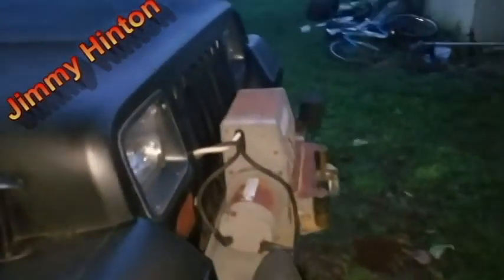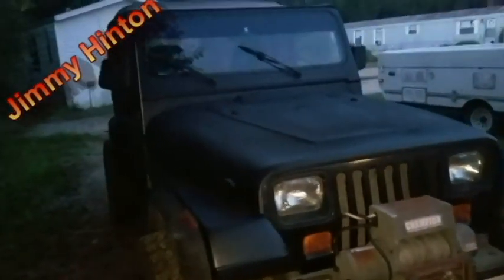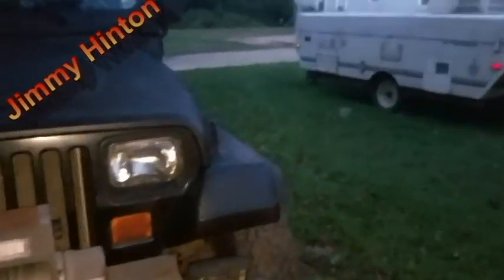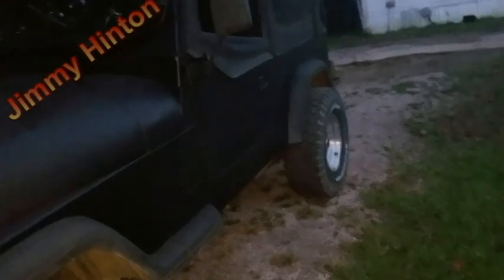Stage 3 of the Jeep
This is the final stage before the the car show.